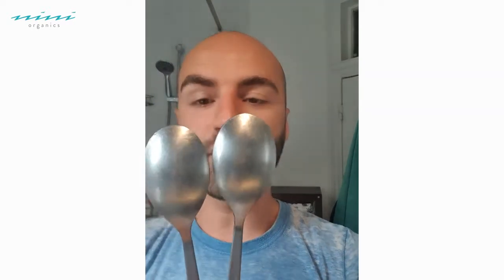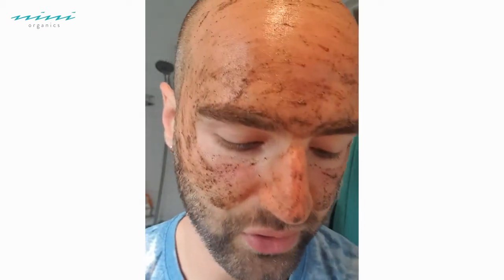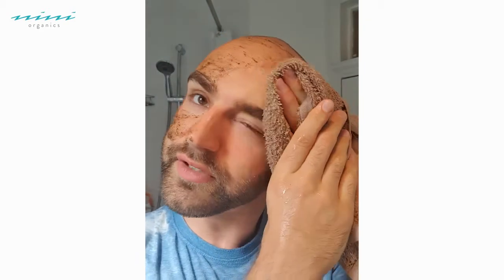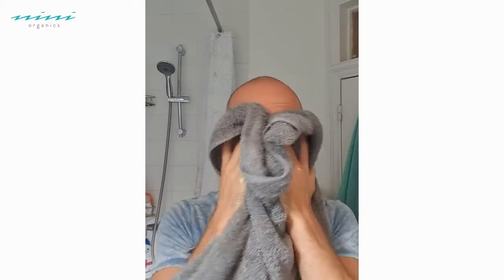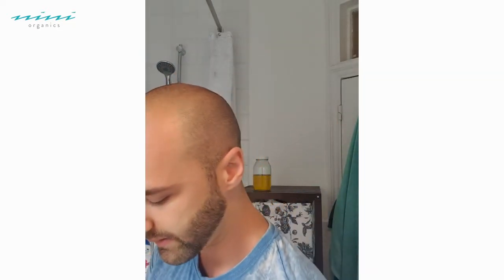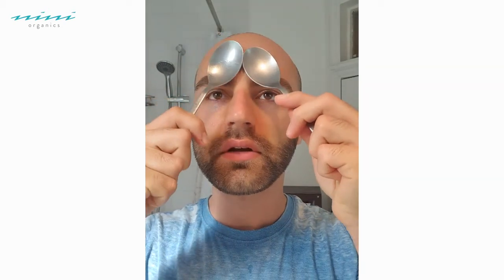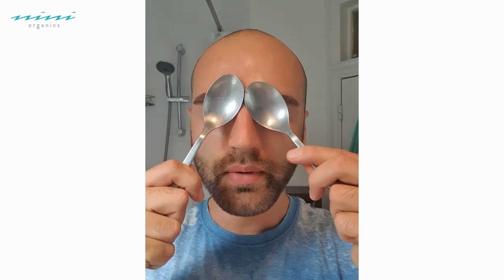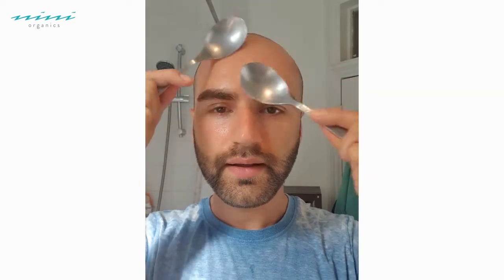THE NINI SPOON FACIAL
Good Morning Lovers!

I hope everything is festive and amazing with you! I thought id do a quick little video on how to depuff and stimulate your skin with SPOONS!!! YAY!

This is an oldy but goody! simply freeze two tablespoons overnight in the freezer and in the morning take them out and start your NINI ritual.

First Cleanse with our Coffee and Cacao Face Scrub mixed with Josh Rosebrook's Moisture cleanse which can be brought on our website as Josh is a NINI approved brand :) then wash off with a cold flannel and follow with our balancing and soothing Halo cleansing Elixir and enjoy your cold spoon facial :)

We Hope you loved this little trick lovers!

Green kisses
Alex